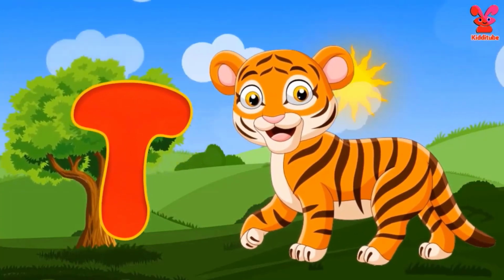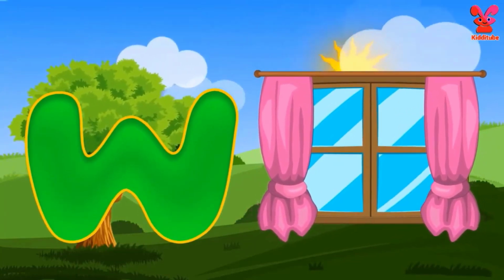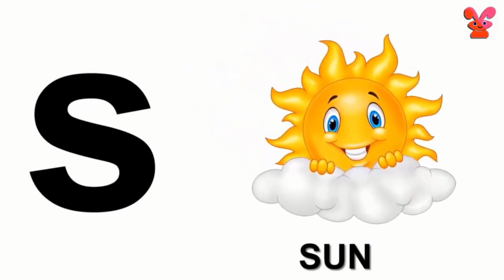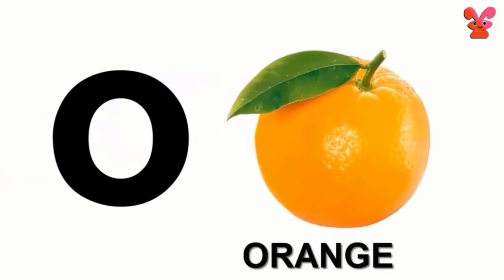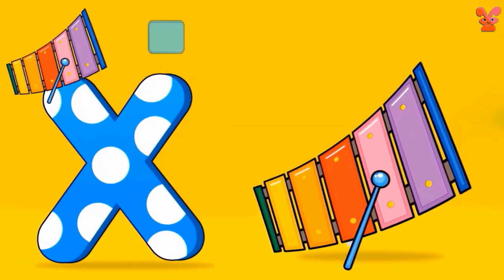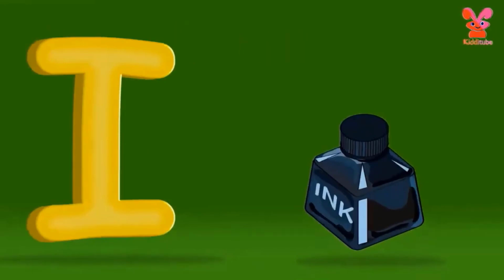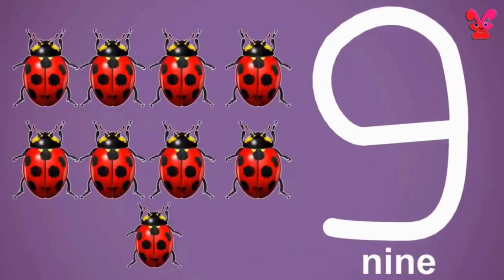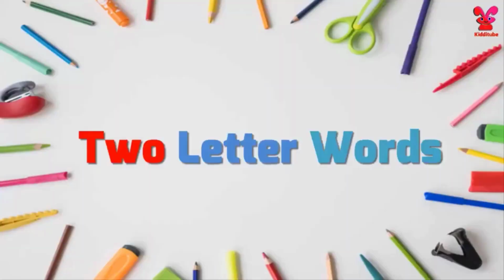ABCD Learning Video for Preschoolers | Easy and Fun Alphabet Basics for kids Learners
Welcome to Kidditube! Get ready for fun with our ABCD learning video, perfect for little kids. It's full of bright colors, catchy songs, and fun activities. Your child will learn the alphabet in no time! Watch with them and see how they explore each letter. It's easy and exciting – perfect for preschoolers who want to learn while having a blast. Join us on this adventure and let's learn the ABCs together!